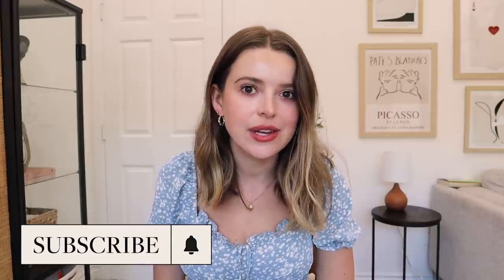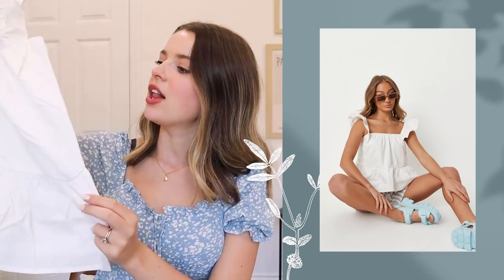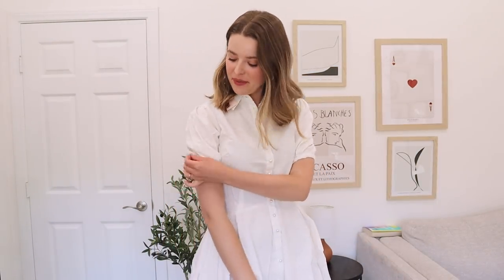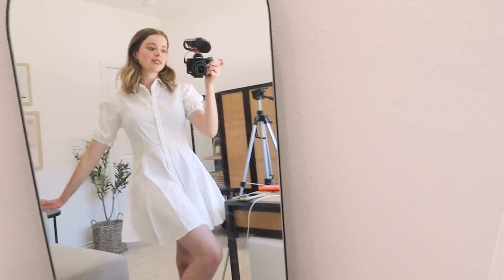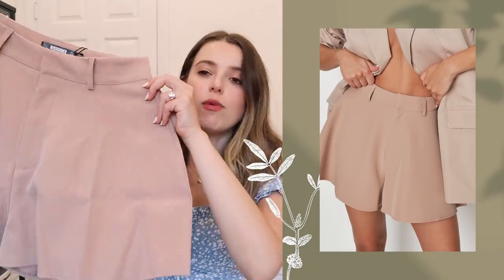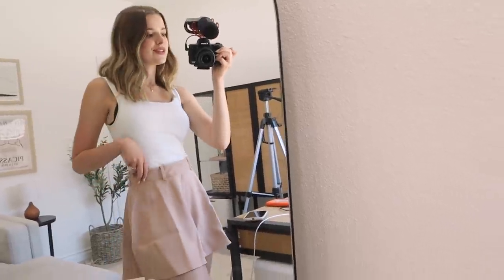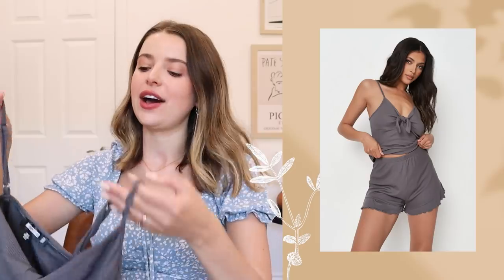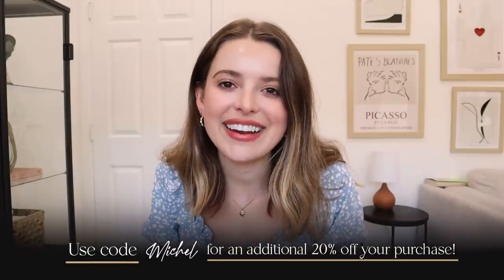A Huge Missguided Summer Haul! (The CUTEST Dresses, Sets, Pajamas + More)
LOVE YOU SO MUCH! Thank you to Missguided for partnering with me on this video. Below are all of my links -Missguided @Missguided MagicLinks @MagicLinks

ITEMS IN THIS VIDEO:
White Oversized Tunic
White Ruffle Smock Top
Black Cap Sleeve Dress
Invest in your Happiness Crewneck
Pajama Set
Black Floral Milkmaid Maxi Dress
Racerback Tank Burnt Orange
White Pearl Button Dress
Flowy Shorts
Floral Shirred Mini Milkmaid Dress
Mint Green Gingham Dress
Yellow Gingham Milkmaid Maxi Dress
Pink Linen Look Buttondown
Pink Linen Look Shorts

BLUE DRESS IN INTRO

Christiane Smith
600 Lincoln Ave

~SHOP~

Michel's Favs
I update this frequently with my favorites!

FAQ:
~What does your "2" tattoo mean? Brook has it matching because our anniversary is on 2/2 so together, it is the date!